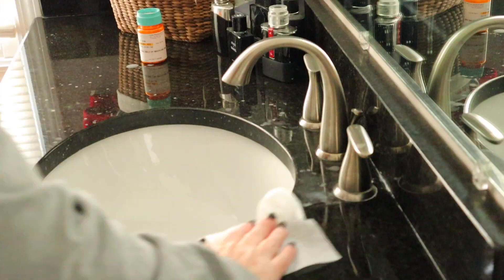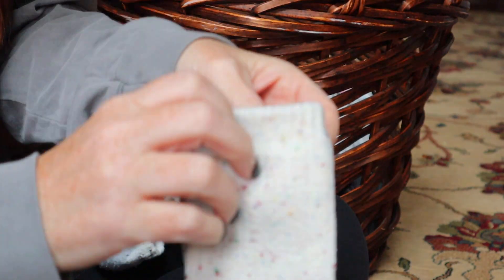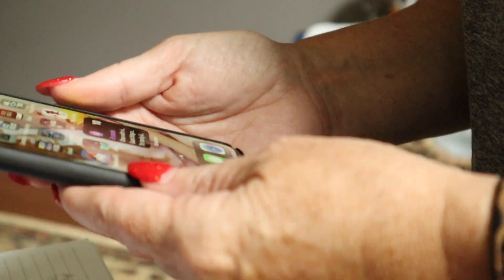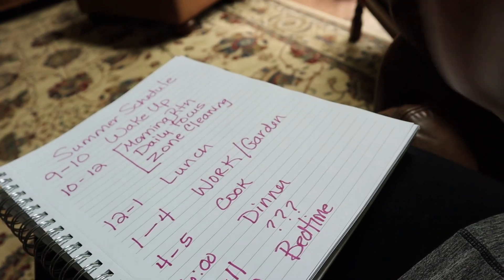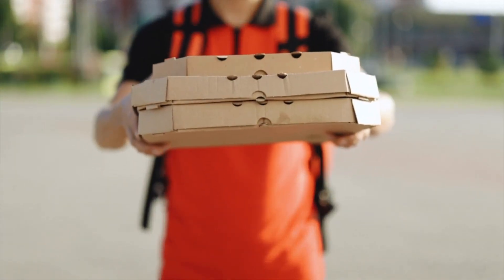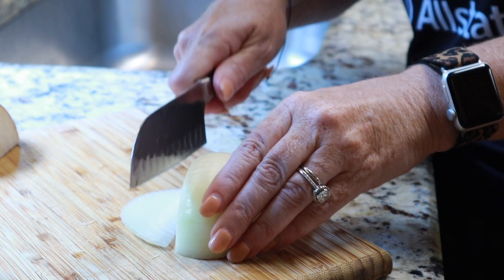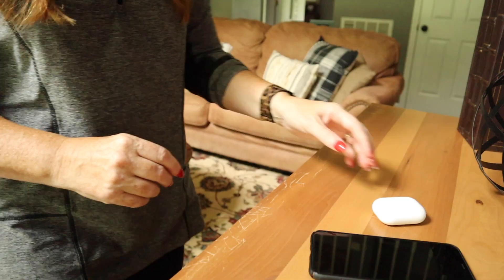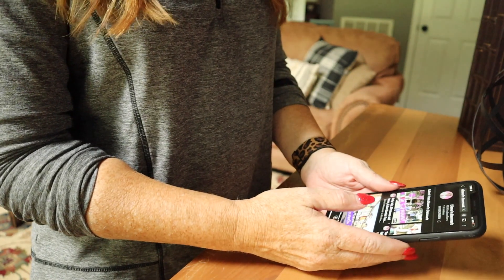How to Actually Do the Flylady System (Beginner's Guide)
If you are tired of the stress from your mess and ready to find a cleaning routine, BUT...figuring out fly lady is HARD!  In this video, you will find an easy-to-understand overview of the entire program.  Figuring this out took me a while and now that I have--wow!  If you are new to FlyLady and figuring it all out, this fly lady beginner guide is the one video you need to watch!

00:00 BEING A MOM IS HARD
00:24 PICK A CLEANING SYSTEM THAT WORKS
00:59 WHAT IS THE 1ST STEP TO THE FLYLADY SYSTEM?
01:56 WHAT IF I DON'T HAVE 31 DAYS TO START FLYLADY?
02:39 DOES FLYLADY HAVE AN APP?
03:21 CUSTOMIZE FLYLADY TO YOU
03:42 WHAT IS A DAILY FOCUS?
04:49 WHAT IS ZONE CLEANING?
06:05 KEY MOTIVATION FROM FLYLADY

If you are ready to take the next step, if you are ready to take back control over your home then watch these videos next:

♡ This video is not sponsored and all items were purchased by me.

Things used in this video:
Sink Reflections by Marla Cilley
CHAOS to Clean digital book.
CHAOS to Clean book
Cannon M50 Mirrorless Camera
MacBook Pro
LimoStudio Umbrella Light Kit
Manfrotto Pixi Mini Tripod
SanDisk Extreme Pro SD Card

Get to know me:
Hey y'all, I am Terri.  I started this channel years ago as a way to help single women stop focusing on finding a man and become happy so that THE man would find them.
 Each time I got together with single friends we had the SAME conversation about being single.  Women feel insecure because they didn't have a man, and the men feel frustrated that no good women ever say yes.  My advice then and now was to stop looking for that person and focus on being the best YOU, the happiest YOU.  You'll be having so much fun that "the one" will find you!

At that time, I had no idea that just 6 months later my life would be completely flipped!  I married a friend that I did not think of in that way until God flipped both of us to something more in an instant.  Moved to the country and started trying to be a wife after 12 yrs being a single mom.   Then the pandemic hit and me working in the largest research hospital in this part of the country meant that while everyone else was home making YouTube channels, I was working extremely long hours and very long commutes--almost 3 hrs a day.  The pressure and the pace did not lighten up and finally, in October 2021 I turned in my notice.

FlyLady had been a routine that I found when I got my first place on my own.  However, I did it -ish.  I worked 2-3 jobs and was solely focused on getting out of debt so the cleaning was hit or miss.  I kept it clean but could not keep up the daily routines, at least that's what I thought.  After remarrying, I HAD to find a way to keep things running.  My pet peeve is a sink of dirty dishes and alone this was not a problem, but having 2 teens at home and a new hubby...let's just say the first thing I noticed after working 12 hrs and driving 3 was the smell when I walked in the door.  GROSS!

So, I pulled out the old FlyLady book and got busy.  When I finally quit working, I was able to tackle the bigger projects but those routines were my saving grace when I was busy working.  They still are!  I've pivoted my entire YouTube channel to helping other struggling Momma's to get their footing and make the changes needed to be happier in their homes.  I am sooo far from perfect so I hope my story can encourage even the messiest of moms!